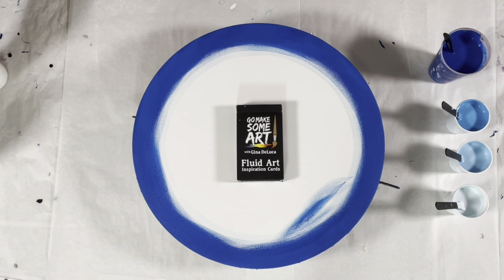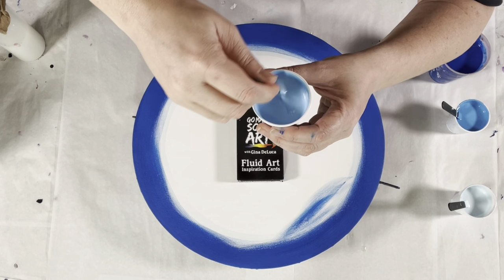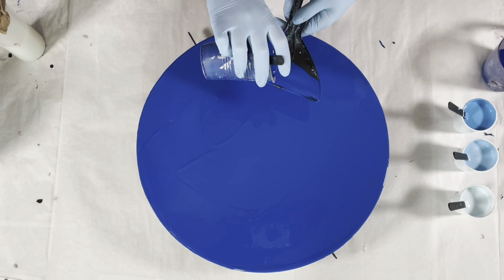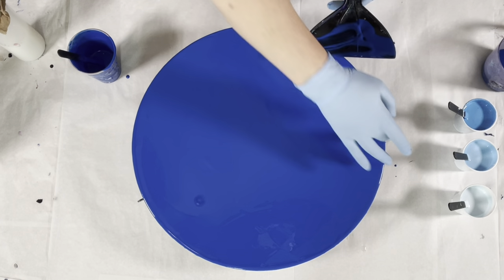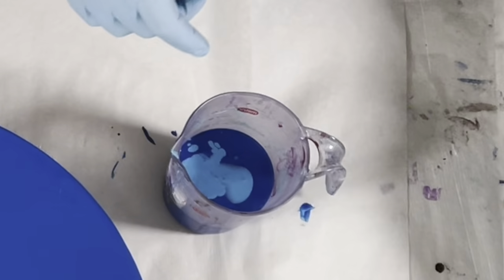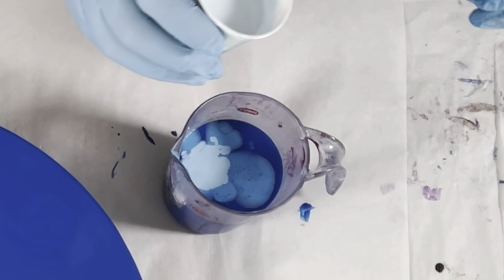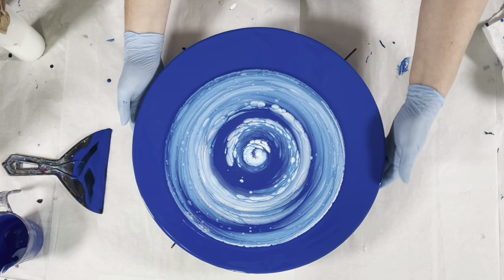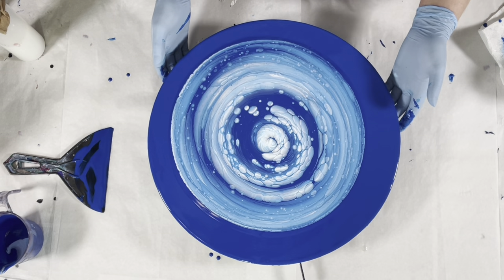(463) Cloudy Fibonacci Spinning Straight Pour - Spiral Vortex - Fluid Acrylic Paint Pouring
In this tutorial I am demonstrating a spinning straight pour with the cloudy effect on a 16in round canvas and I'm going for the boulder cells. I'm loving the results. The paints I used were Decoart Americana Decor Satin Enamel in Pure White & Liquitex Basics and Phthalo Blue, and Artist's Loft White. The satin enamels are mixed 50/50 with the colors to achieve the cloudy effect.